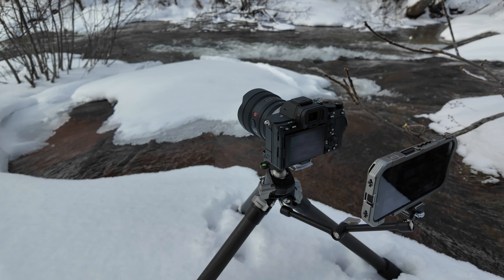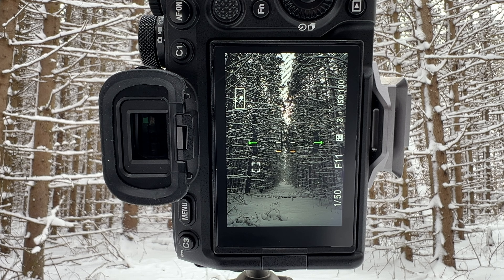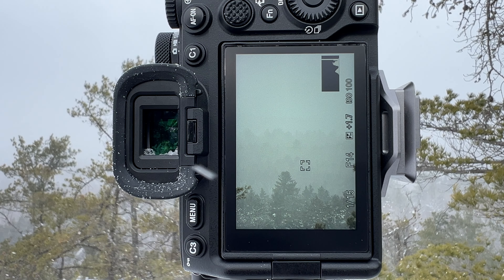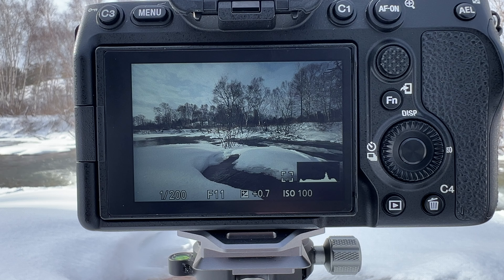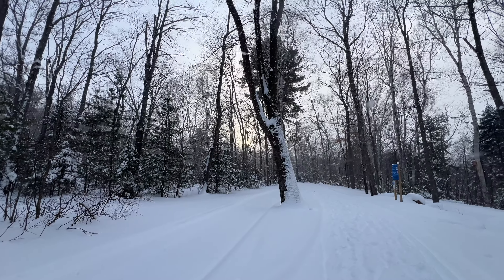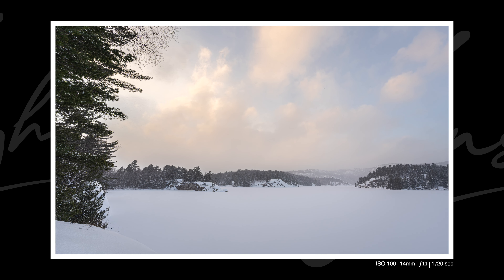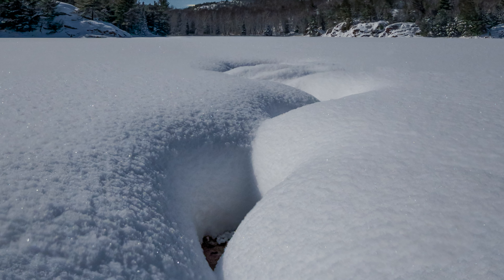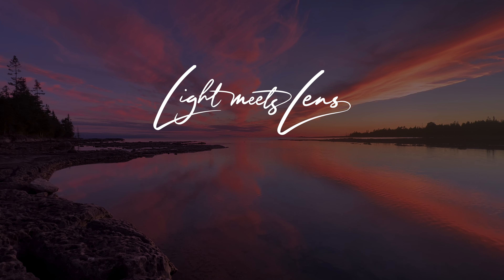WINTER Photography in Northern Ontario | Landscape Photography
In this Landscape Photography Vlog, I head up to Killarney Provincial Park in Ontario for some winter landscape photography. The snow is DEEP but I'm determined to haul my camera and myself to the tops or ridges and along long hiked through the cold.

This park is known as "The Crown Jewel of the Provincial Park System" in Ontario, and it delivered what it promises! Open water for paddling, interesting and challenging hikes, and most of all, BEAUTIFUL scenery.

Chapter Markers for this Video:
0:00 - Intro
1:00 - Granite Ridge Trail
3:47 - Chikanishing Trail
6:42 - George Lake
8:16 - Astrophotography Shot

- Nick

📸 My Gear
Main Photo Camera Sony A7iv
Wide Angle Lens Sony 16-35 F4 Zeiss
Standard Lens Sony G 20-70 F4
Telephoto Lens Tamron 50-400mm
Super Wide Angle Sony 14mm GM
Main Tripod & Head Leofoto LS-284C + LH-30
Tripod Spike Feet Leofoto TFC Claws
Backpack Shimoda Explore V2 30L
Vlog Camera Main DJI Pocket 3
Vlog Camera Backup DJI Action 4